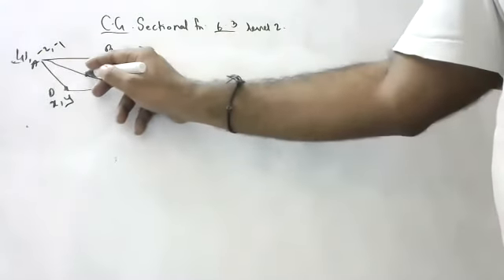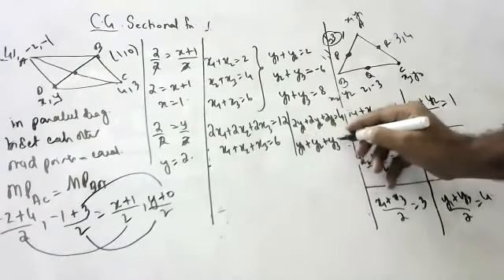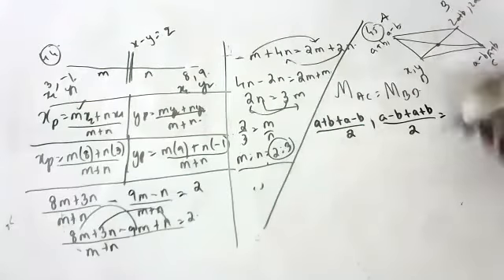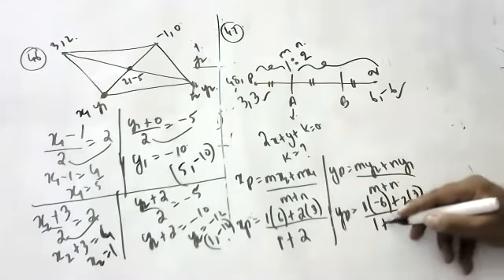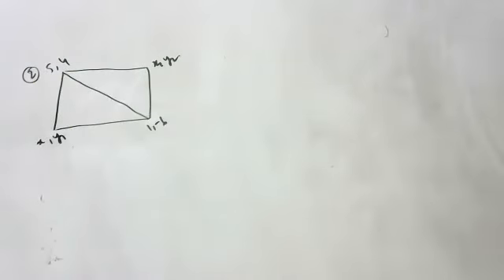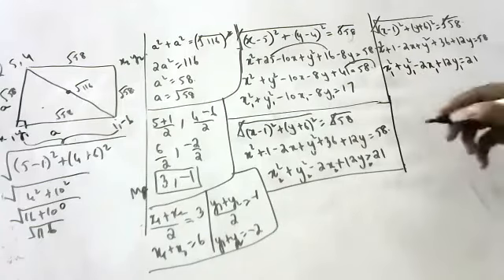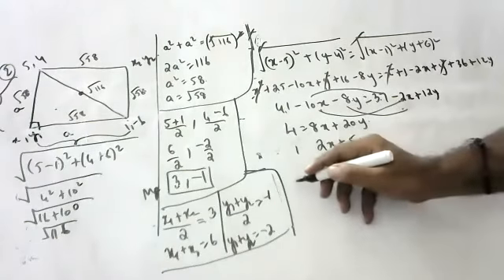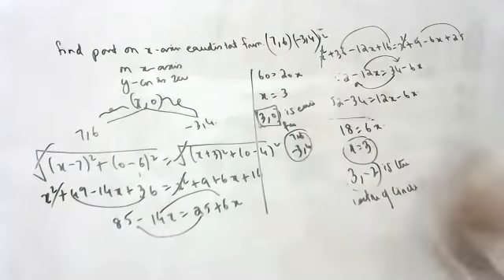coordinate geometry sums explained from rd sharma